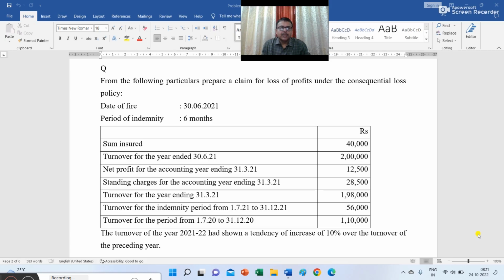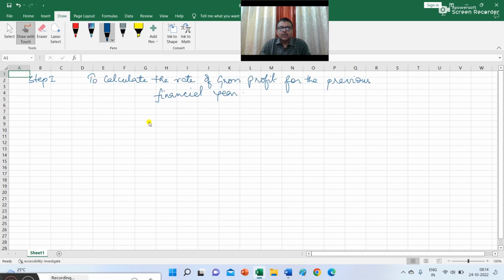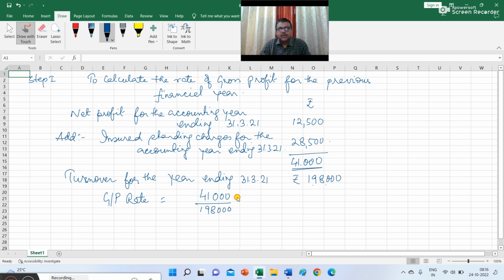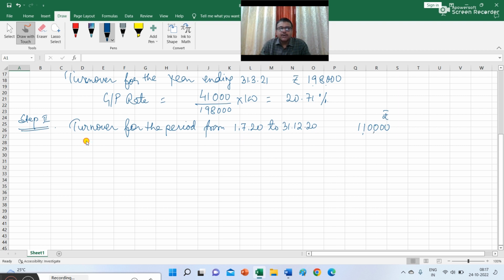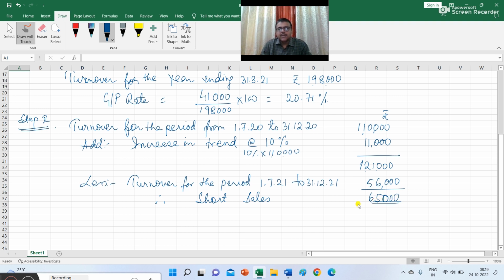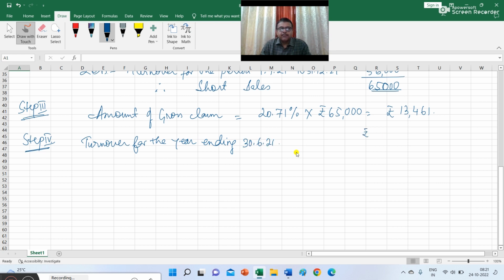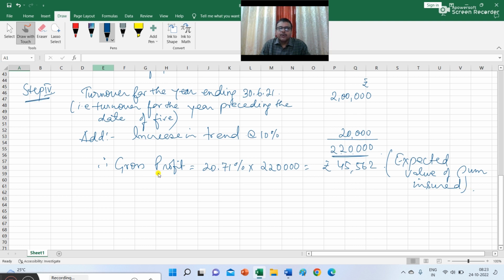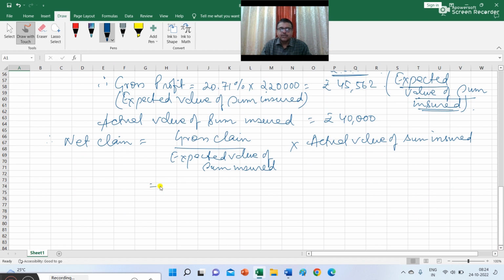Insurance Claim - Loss of Profit (Lecture 7) | Dr. Subrata Mukherjee | CMA | CA | B.Com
Associate Professor
Mahadevananda Mahavidyalaya